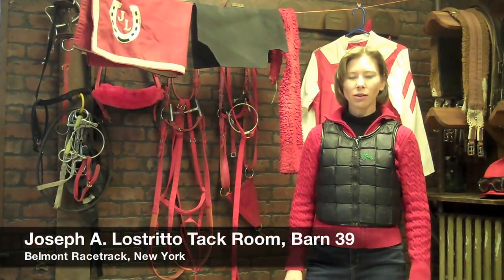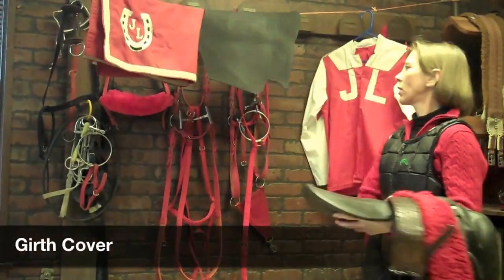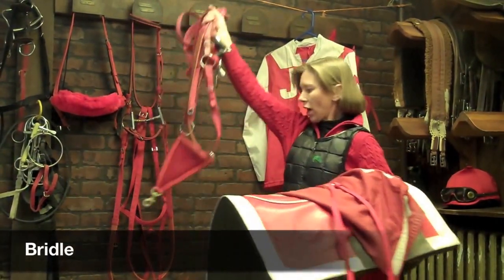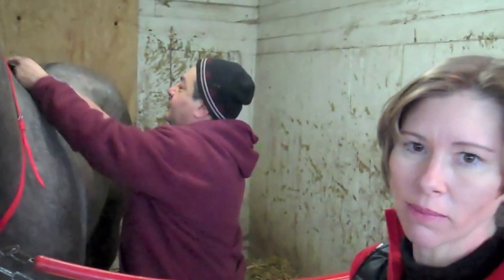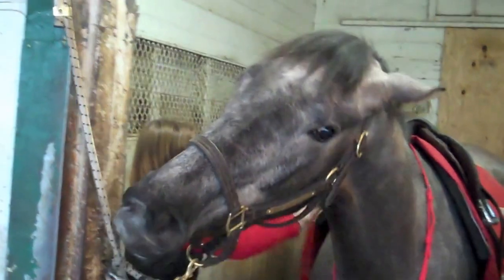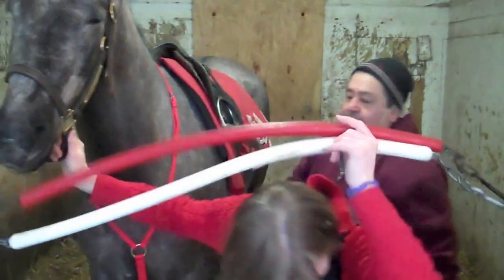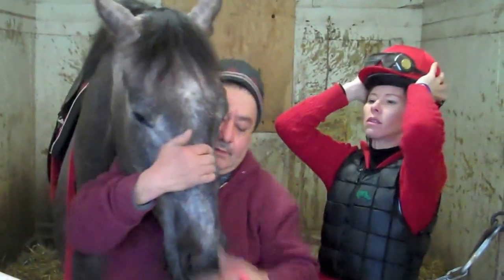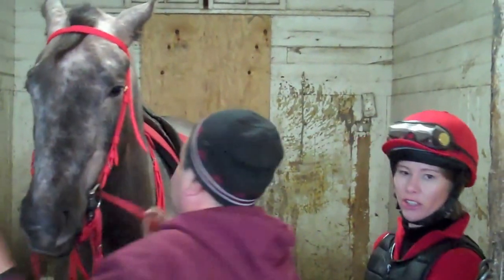#3 Janice L. Blake Thoroughbred Race Horse Saddling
Janice L. Blake, Thoroughbred Race Horse Jockey and Author of How to Exercise a Thoroughbred Race Horse, describes what equipment you will need to saddle a Thoroughbred racing horse and proceeds to show you how to put the saddle on with the help of the groom, Jose.
Video shot by Steven Apostolo at Belmont Park, Elmont NY.